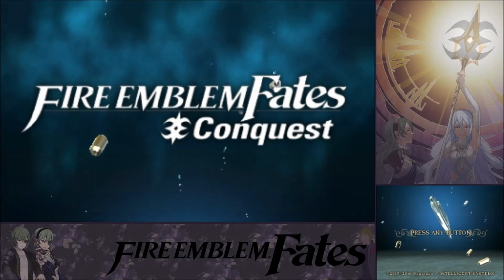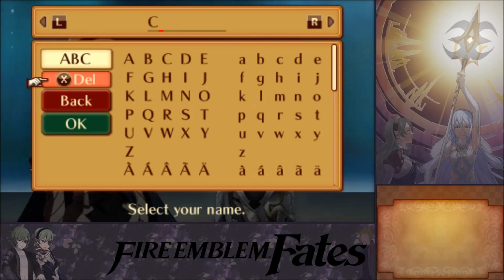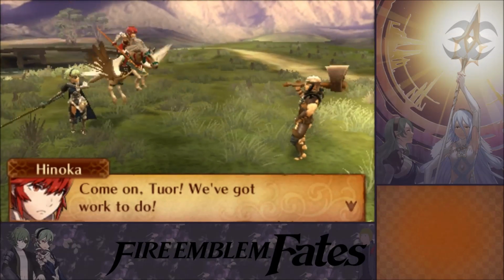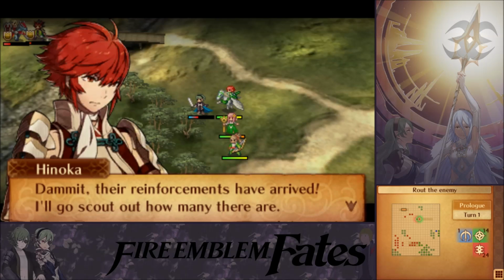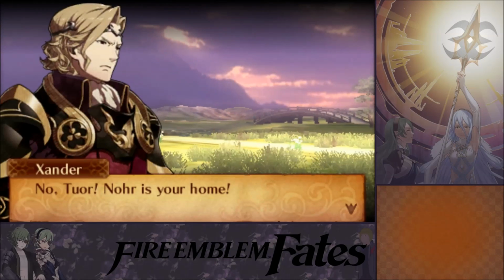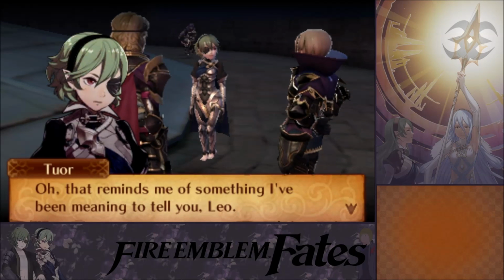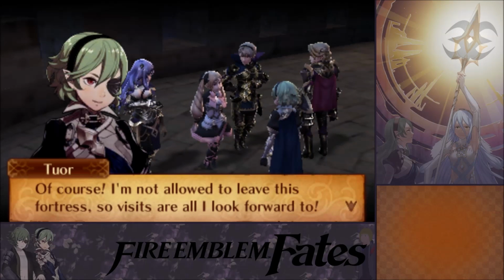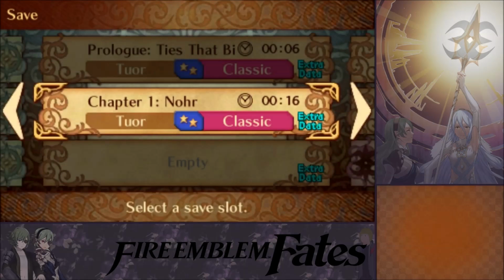Let's Play Fire Emblem Fates - Conquest - Part 001 - Eboncloak ''55 LP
Hello and welcome to Let's Play Fire Emblem Fates: Conquest!
First up was Birthright (Blind), now we are playing trough Conquest and then we will be playing Revelation.

I own the Fire Emblem Fates Special Edition and thus can play all three paths using my 3DS Capture Card.

I played Birthright (Blind) on Hard Casual,
Conquest and Revelations are and will be played on Hard Classic however.